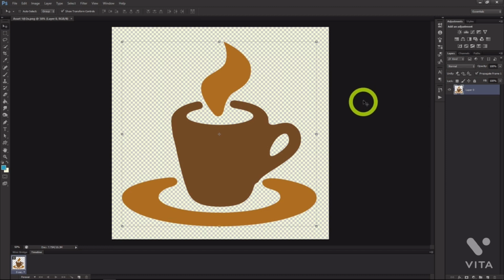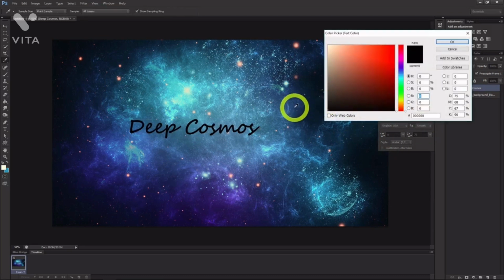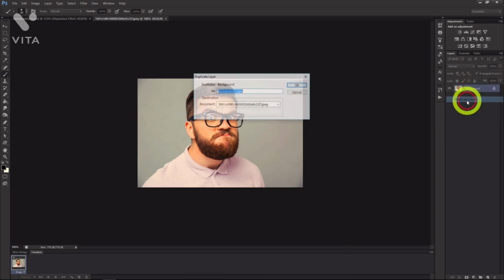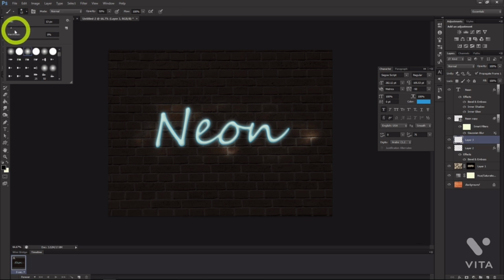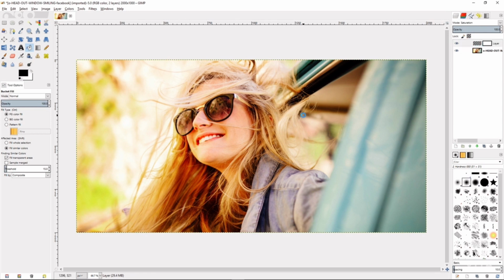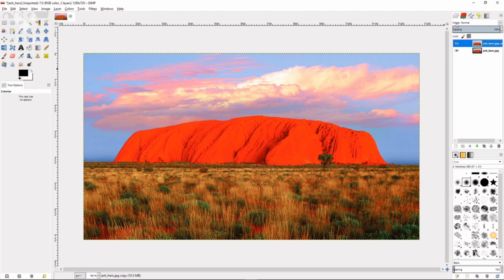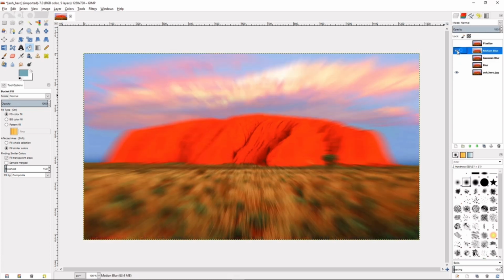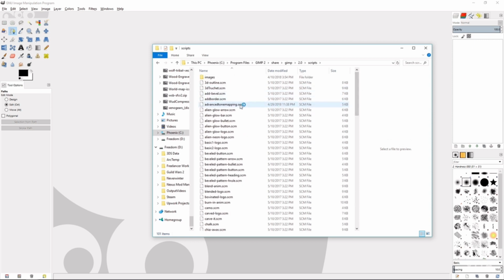Expert Graphics Videos Pro 💯% Free Full Course..